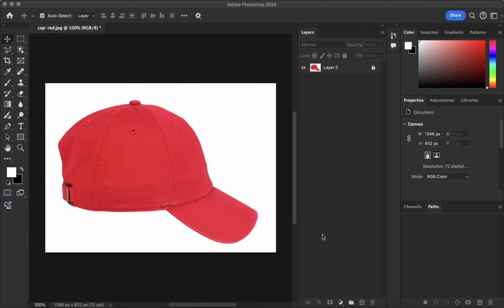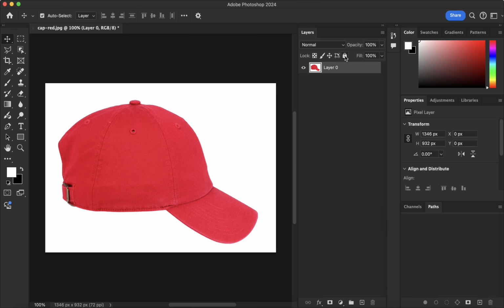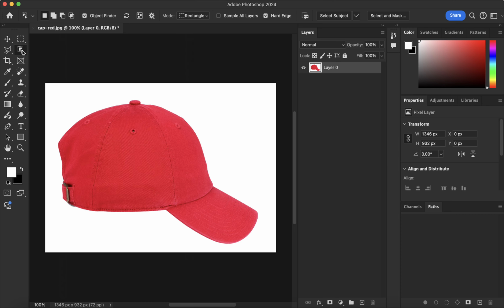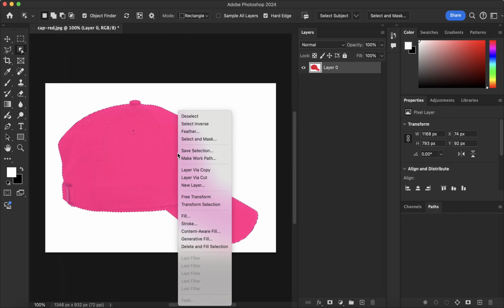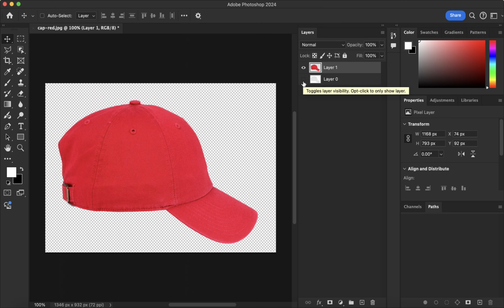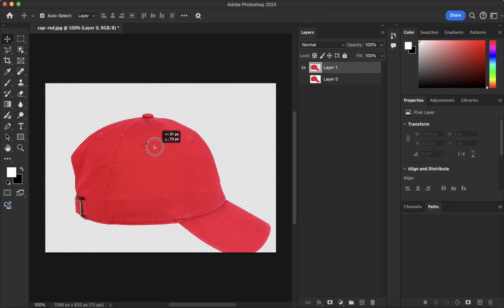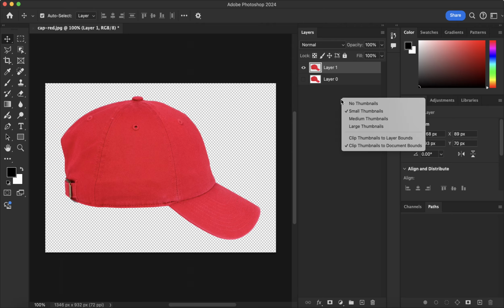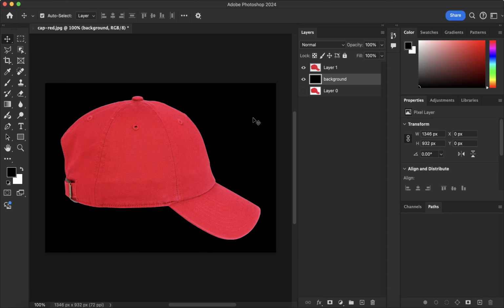Photoshop for beginners : How to remove background in Photoshop!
In this tutorial, I’ll show you the fastest and easiest way to remove a background in Photoshop using the powerful Object Selection Tool.

This method is perfect for beginners and works great for photos, portraits, products, and simple objects.

You’ll learn:
✅ How the Object Selection Tool automatically detects subjects
✅ How to refine and clean up your selection
✅ The difference between Layer Via Copy and Layer Via Cut
— When to use each option
— How they affect your layers and workflow
— Which method is safest for beginners
✅ How to isolate your subject on a transparent background
✅ How to save your cutout image for future edits or export

By the end of this tutorial, you’ll be able to quickly and cleanly remove backgrounds from any image — and fully understand how Photoshop handles selected areas through copying vs cutting.